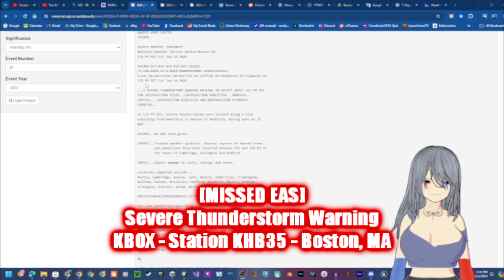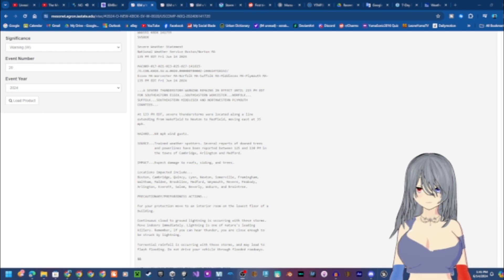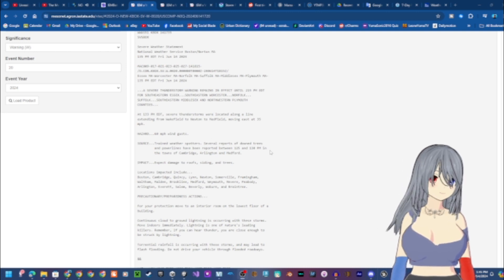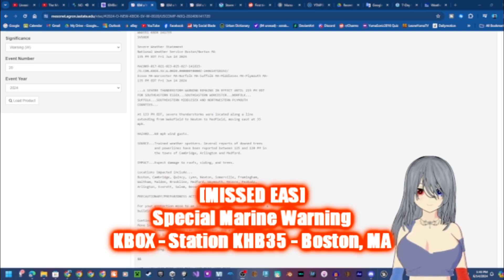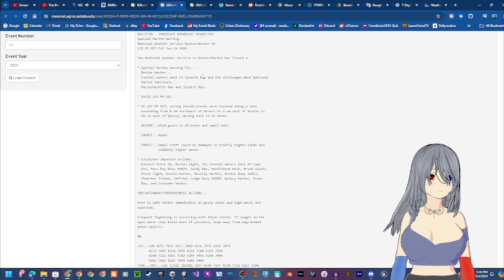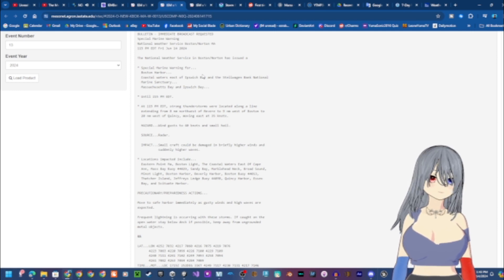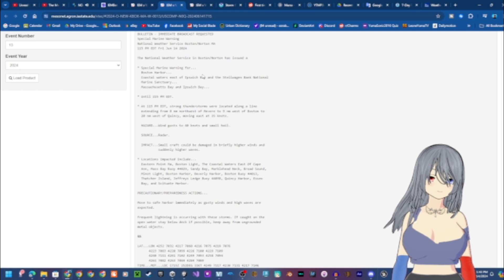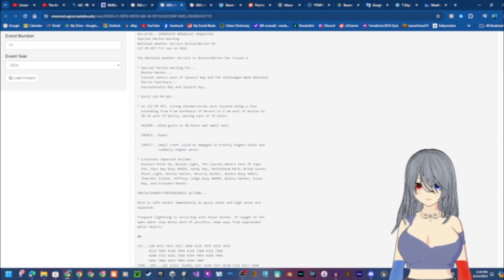Severe Thunderstorm Warning and Special Marine Warning [MISSED EAS]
This account is 90% meant for satirical content purposes.
Notice: Due to COPPA taking effect on YouTube, you must be 13 or older to view this channel.